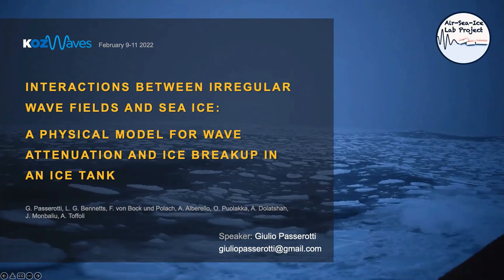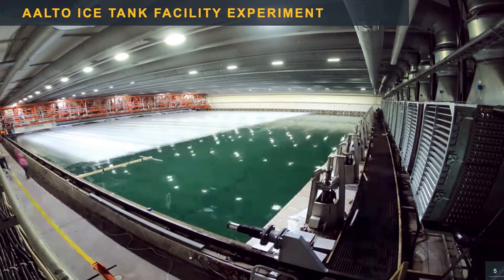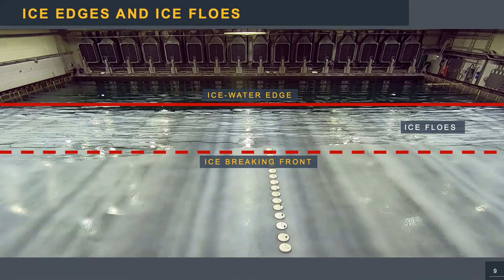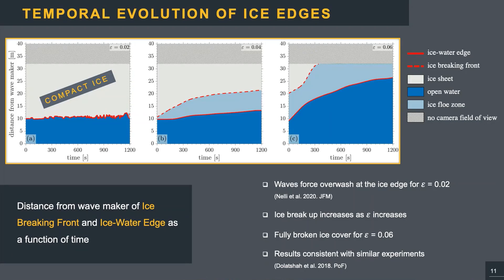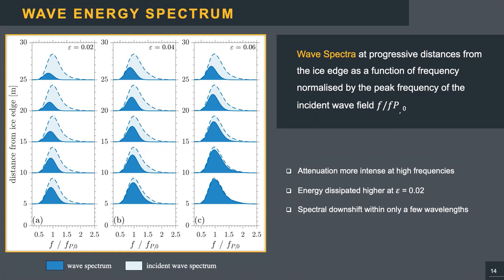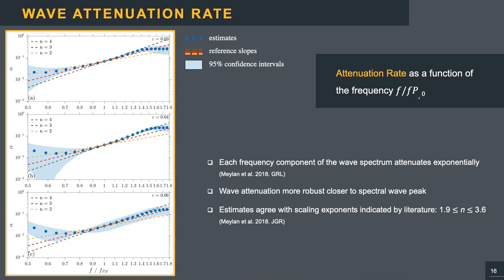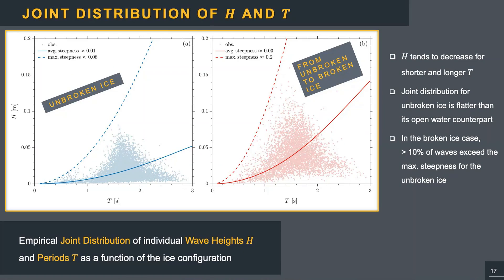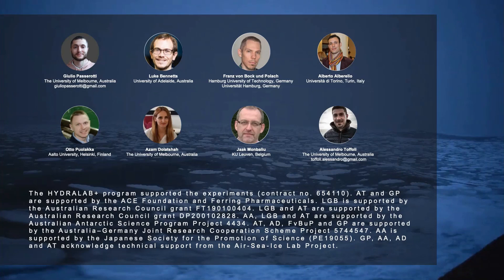A Physical Model for Wave Attenuation and Ice Breakup in an Ice Tank [KOZWaves2022]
ABSTRACT
Irregular, unidirectional surface water waves incident on model ice in an ice tank are used as a physical model of ocean surface wave interactions with sea ice. Results are given for an experiment consisting of three tests, starting with a continuous ice cover and in which the incident wave steepness increases between tests. The incident waves range from causing no breakup of the ice cover to breakup of the full length of ice cover. Temporal evolution of the ice edge, breaking front, and mean floe sizes are reported. Floe size distributions in the different tests are analyzed. The evolution of the wave spectrum with distance into the ice-covered water is analyzed in terms of changes of energy content, mean wave period, and spectral bandwidth relative to their incident counterparts, and pronounced differences are found between the tests. Further, an empirical attenuation coefficient is derived from the measurements and shown to have a power-law dependence on frequency comparable to that found in field measurements. Links between wave properties and ice breakup are discussed.